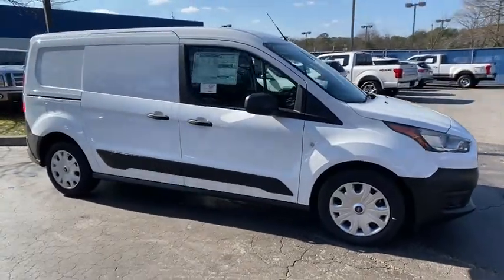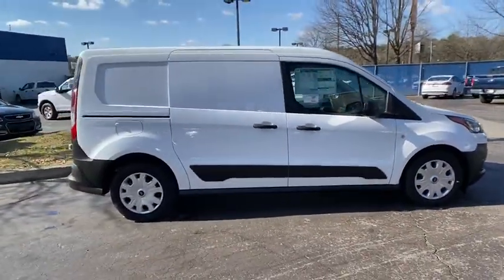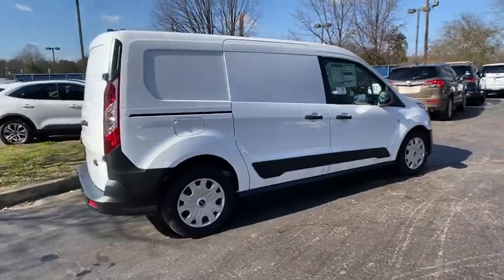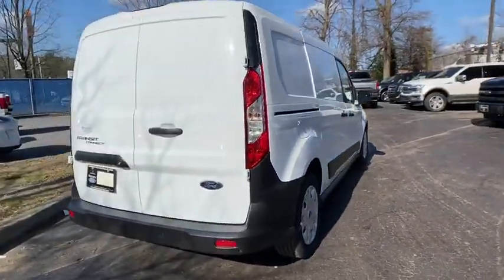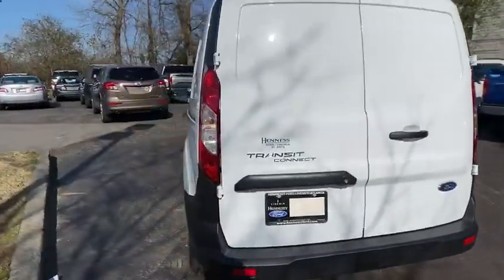2020 Ford Transit Connect Van Atlanta, Marietta, Decatur, Johns Creek, Alpharetta, GA 11419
Frozen White New 2020 Ford Transit Connect Van available in Atlanta, Georgia at Hennessy Ford. Servicing the Marietta, Decatur, Johns Creek, Alpharetta, GA area.
2020 Ford Transit Connect Van  - Stock#: 11419 - VIN#: NM0LS7E21L1461942

Hennessy Ford
5675 Peachtree Industrial Blvd

Hennessy Ford / Lincoln is pleased to offer you this exceptional 2020 Ford Transit Connect. This XL Transit Connect Exterior is finished in Frozen White and the interior is finished in Ebony PLUS... this exceptional vehicle comes well equipped with AND gives you an amazing driving experience along with impressive Fuel efficiency rating!!I4 8-Speed Automatic FWDFactory MSRP: $27,090$2,823 off MSRP!Priced below KBB Fair Purchase Price!Coming SOON the All new Hennessy Ford Lincoln of Atlanta's State of the art Sales and Service facility. Opening January 2020!!! Hennessy Ford Lincoln Atlanta is the premier Ford dealership in Atlanta GA for all of your automotive needs. We have over 1,000 Exceptional New and Pre-owned vehicles in stock for you to choose from every day. We are the leading the way with Real-Time Market based Pricing that yields you the Best values on every car and truck we offer.